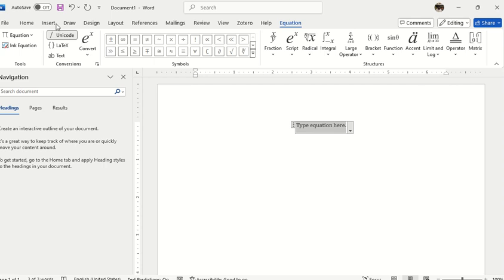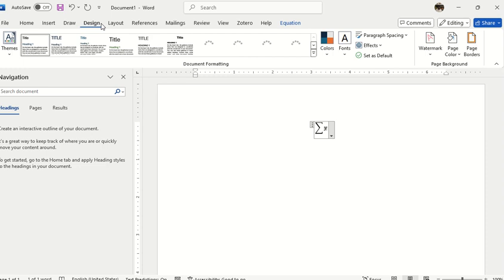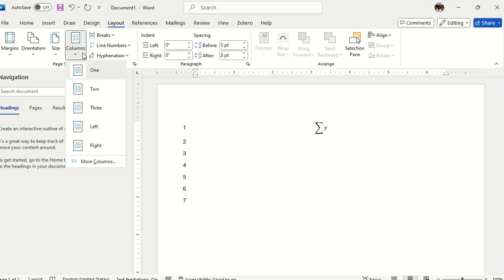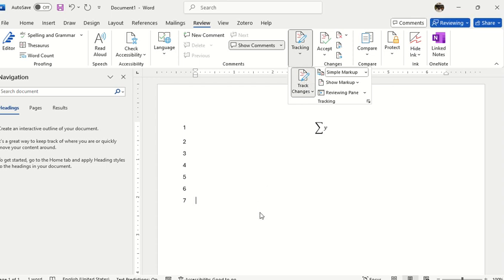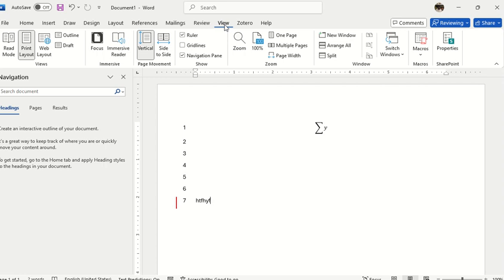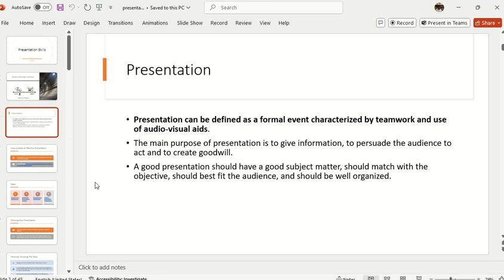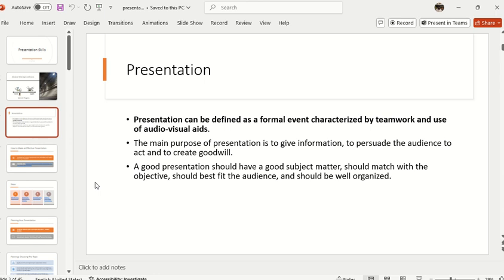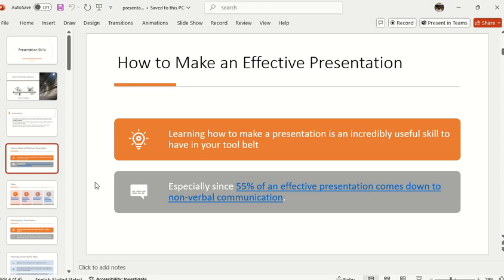14 – MS Word Formatting for Technical Reports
This lecture demonstrates essential MS Word formatting tools that streamline the creation of professional technical reports, including heading styles, inserting elements, writing equations, and using review features.

🔹 Topics Covered:

    Applying and customizing heading styles for structured documents

    Utilizing insert options for images, tables, and other elements

    Writing and formatting equations within MS Word

    Using the Review tab for comments, track changes, and collaboration

Part of the Technical Report Writing and Presentation Skills series, this session equips UOB civil engineering students with skills to produce well-organized, polished, and review-ready technical documents.